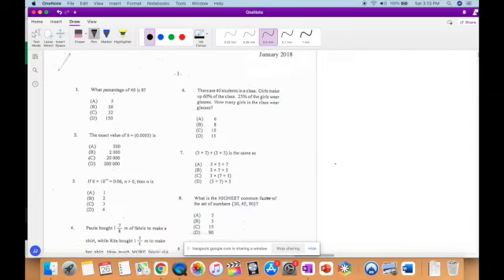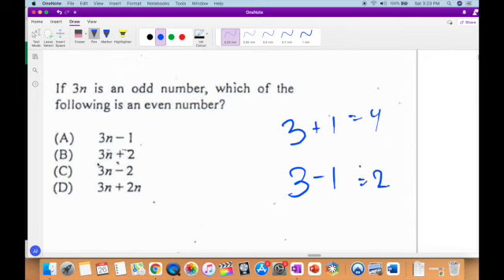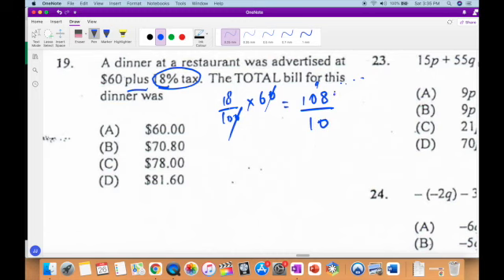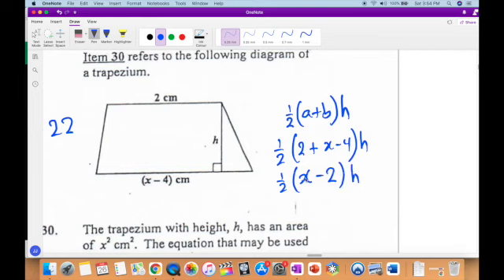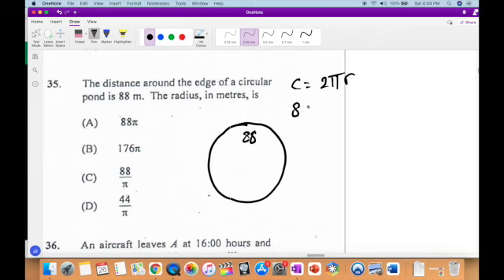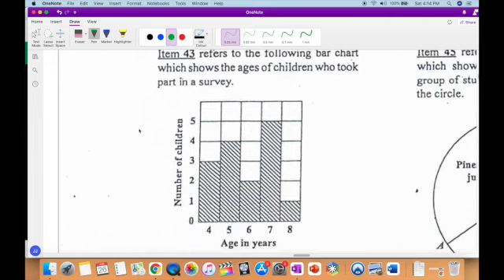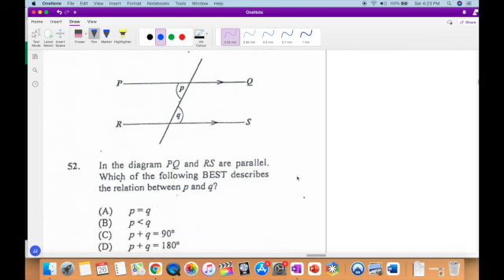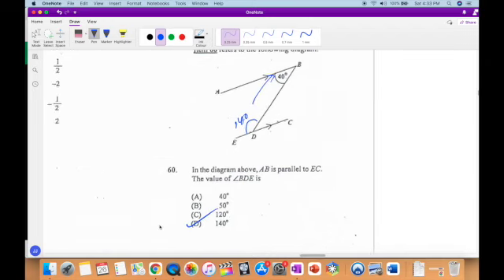64. CSEC MATHEMATICS: JAN 2018 P1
January 2018 paper 1 solutions